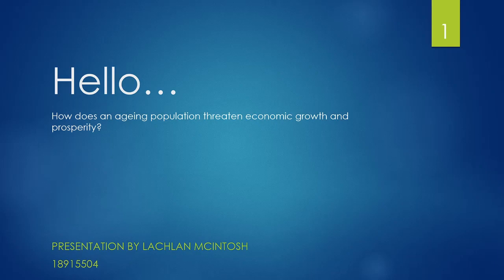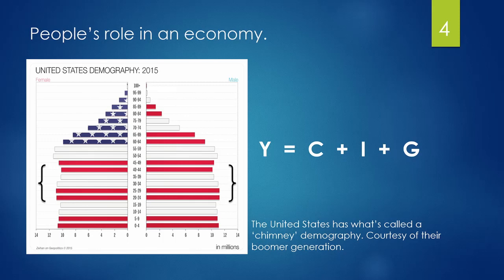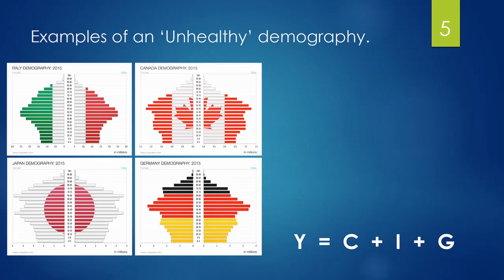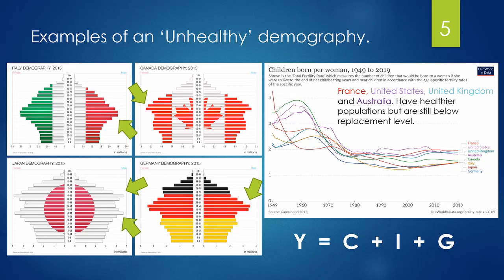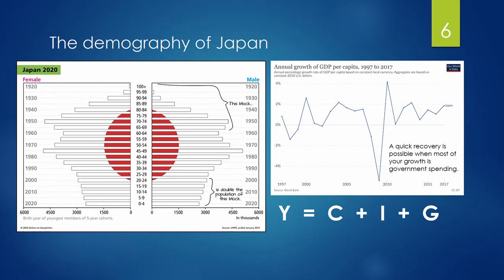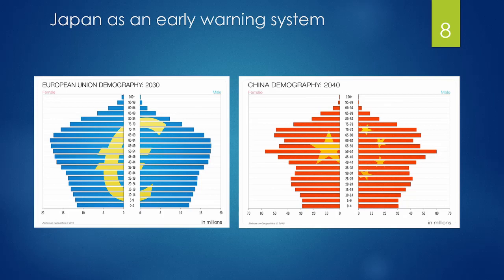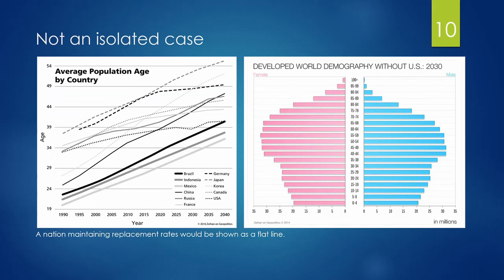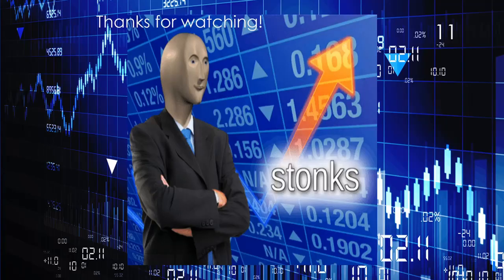How does an aging population effect economic growth?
This was an assignment I completed for an economics class,
First time trying my hand at recording and editing software, on which I learnt more about than I did economics...